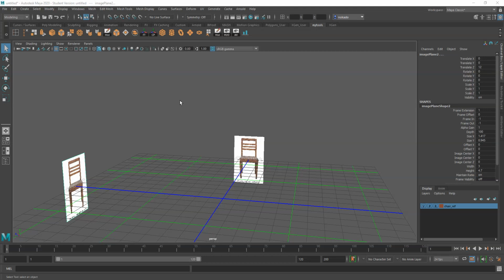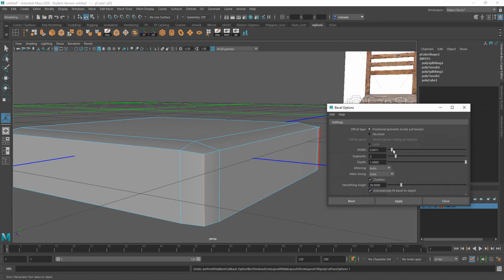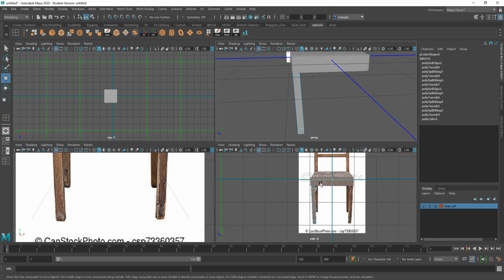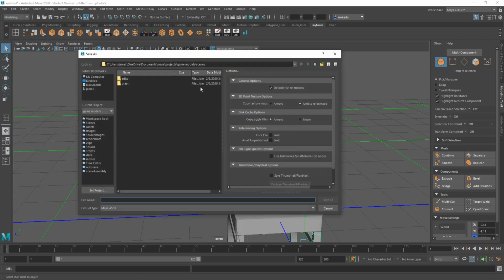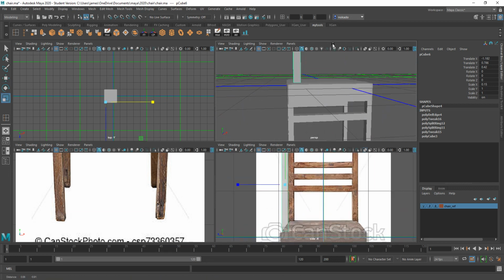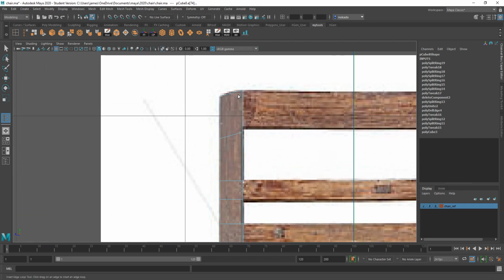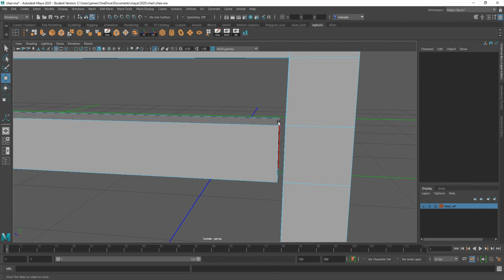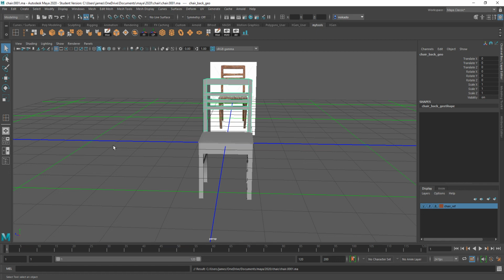Lecture 02 Part B: Chair Model